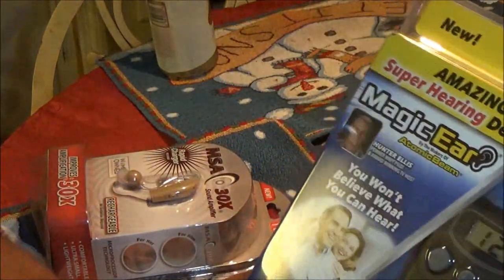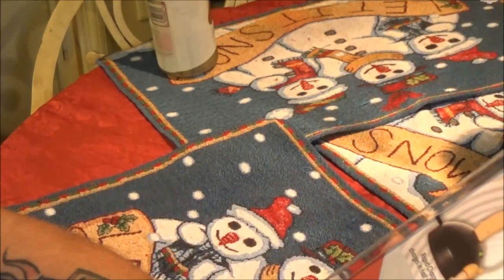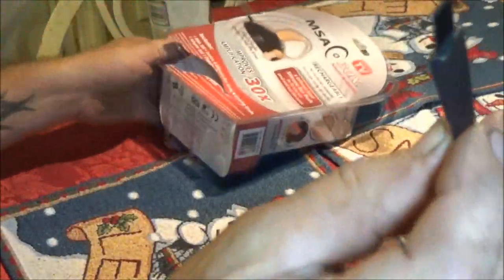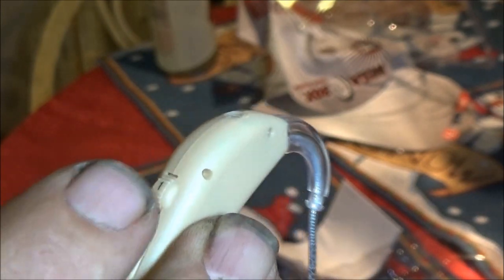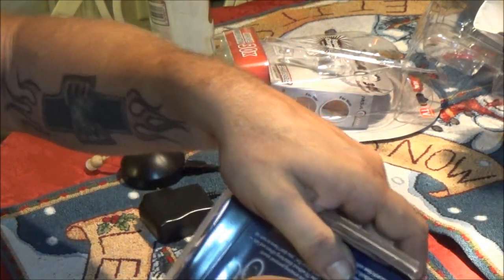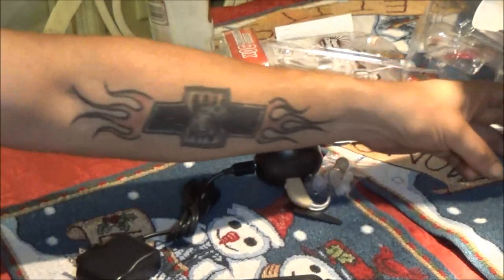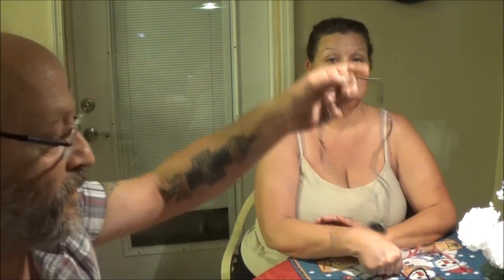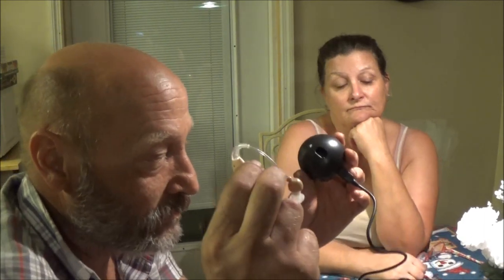AS SEEN ON TV MAGIC EAR AND MSA SOUND MAGNIFICATION DEVICES